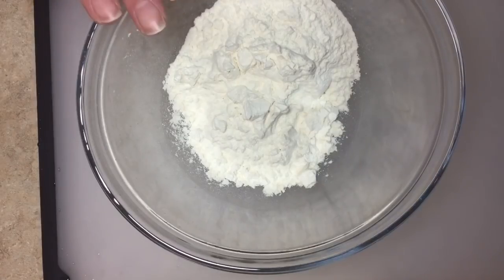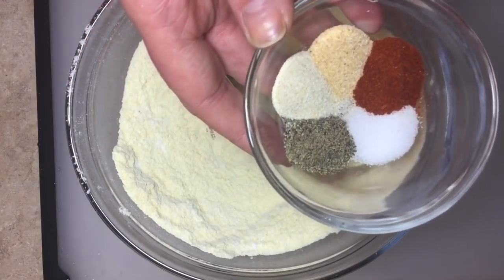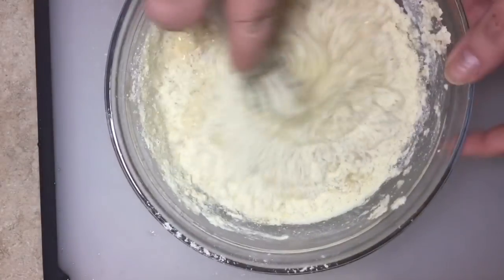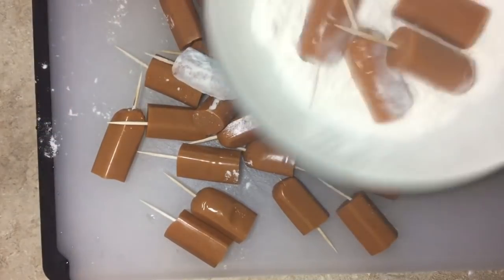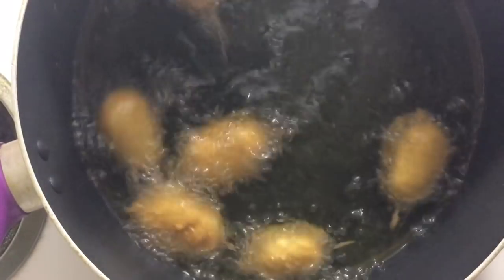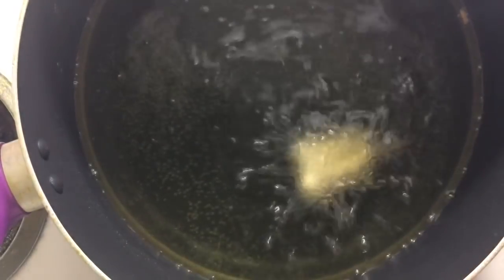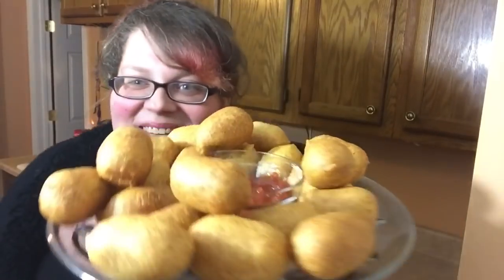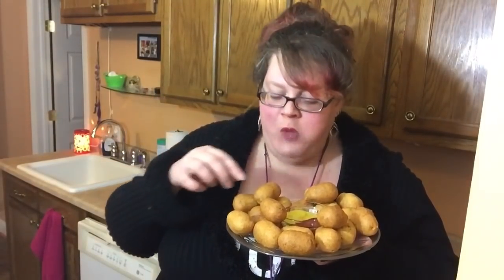Vegan Corn Dog Recipe | Vegan Football Snacks | Vegan Football Food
Come join me in my kitchen while I show you how to make super easy mini vegan corn dogs! They’re a perfect recipe for gameday or any day, really, let’s be honest!

If this channel provides you value and you want to help support the process:

Amazon Wish List:

Big Rainbow Crystal Ring and necklace from Meryl Eve Yecies (Raise Ur Vibration):